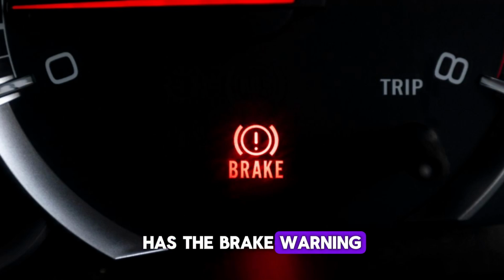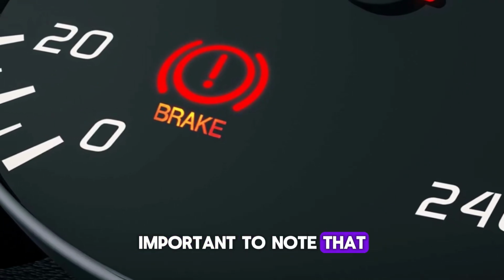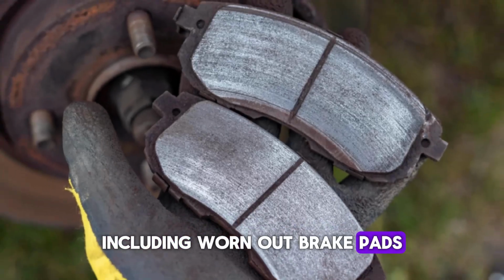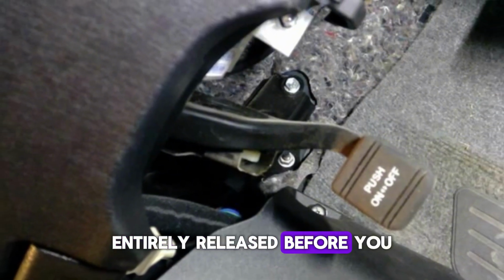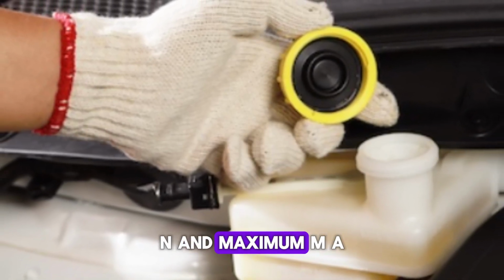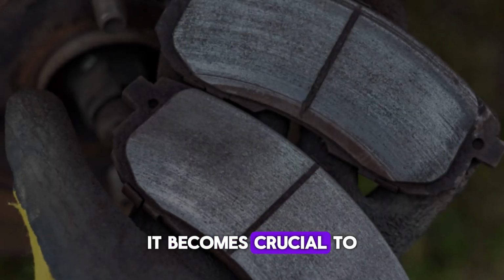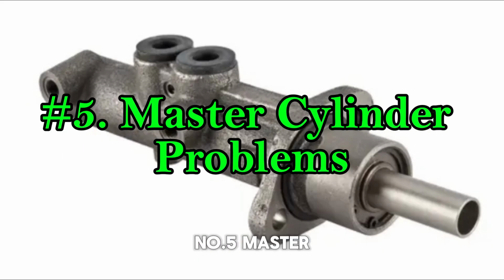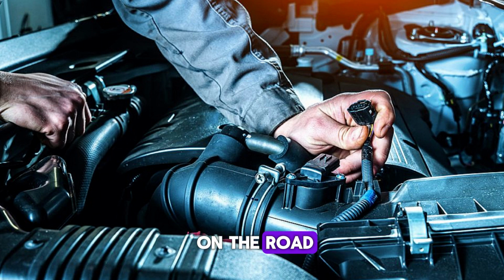Brake System Warning Light Explained: What You Must Know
If you've ever seen the Brake System Warning Light on your dashboard and felt unsure about what it means, this video is for you. We’ll walk you through everything you must know about the Brake System Warning Light, including why it turns on, what it indicates about your braking system, and how to respond safely. Understanding the Brake System Warning Light is essential for every driver, and ignoring it could lead to serious safety risks. In this guide, we break down the most common causes behind the Brake System Warning Light and how to troubleshoot them effectively. From low brake fluid to worn pads or master cylinder problems, this is your go-to explanation of the Brake System Warning Light and what you must know to keep your car safe on the road.